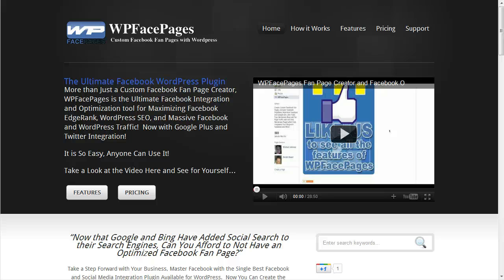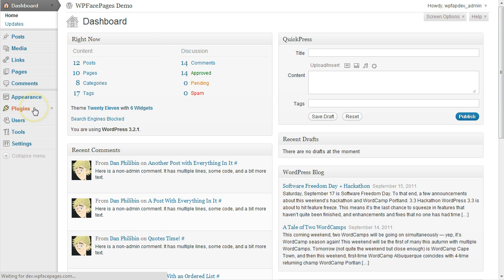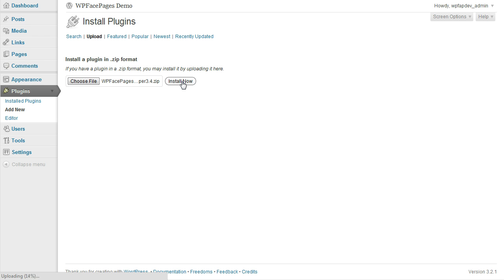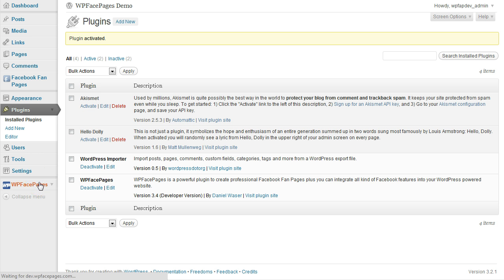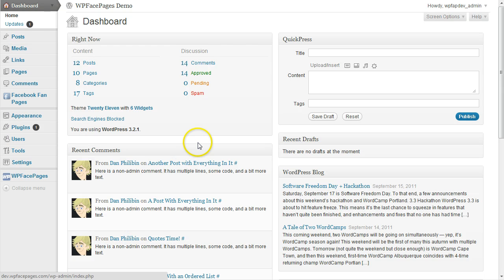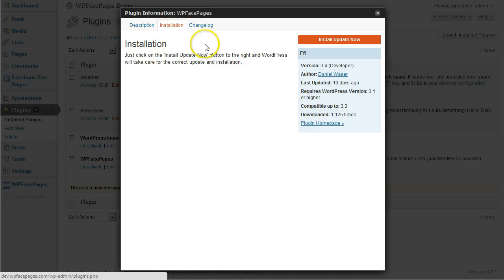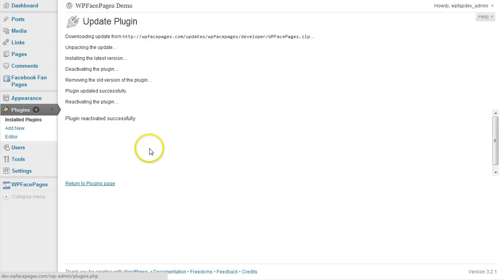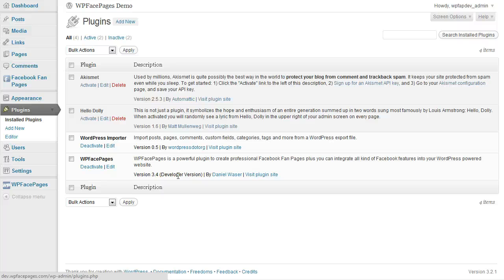Installing and Updating WPFacePages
Learn how to Install and Update the WPFacePages Facebook Wordpress Plugin.